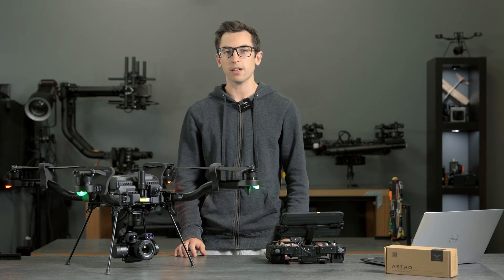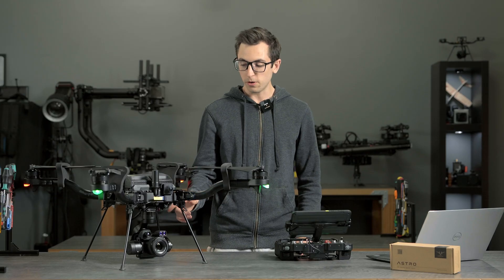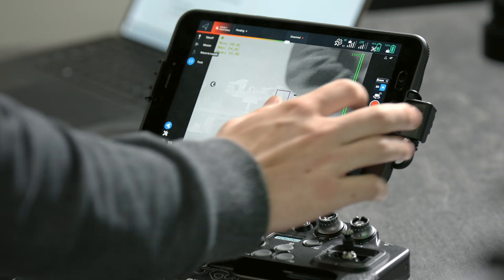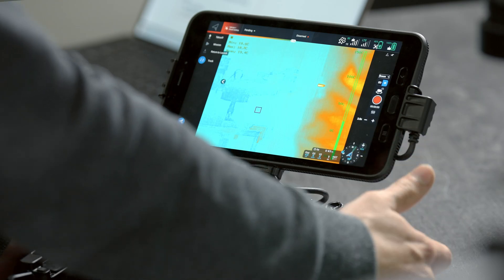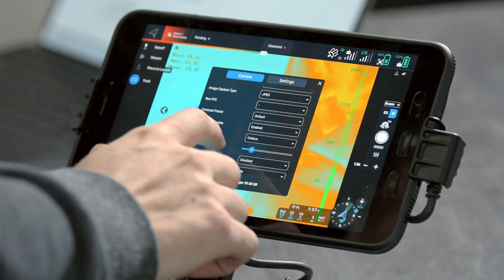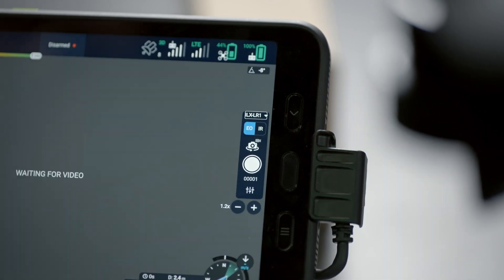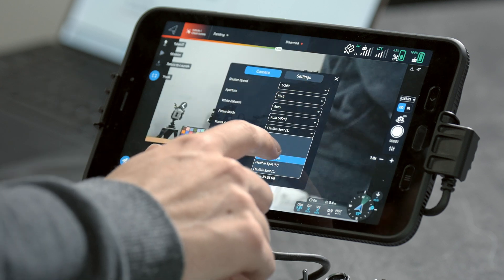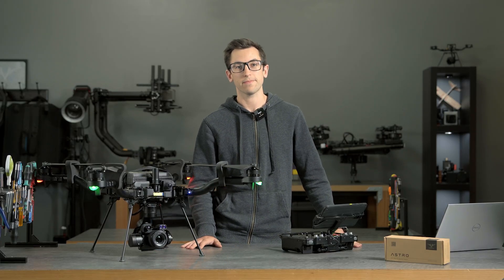Freefly Astro Prime | Thermal & Laser Overview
The thermal camera and laser rangefinder modules for Astro's LR1 payload are shipping today!

Both modules are user-installable and can be run in tandem or independently.
The thermal module uses a FLIR boson core and can measure temps from -50C to +150C and the laser range finder can measure distances up to 100m.